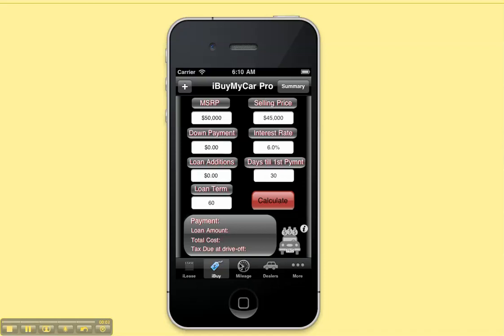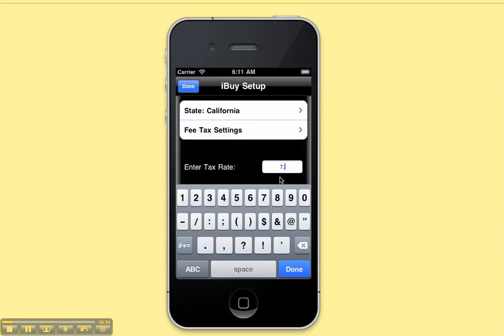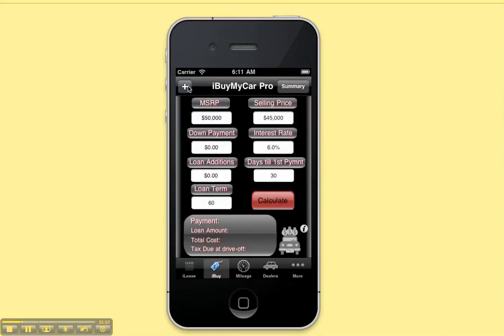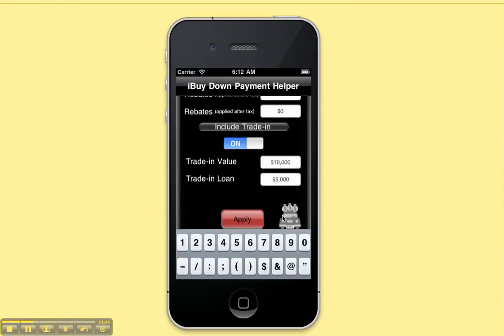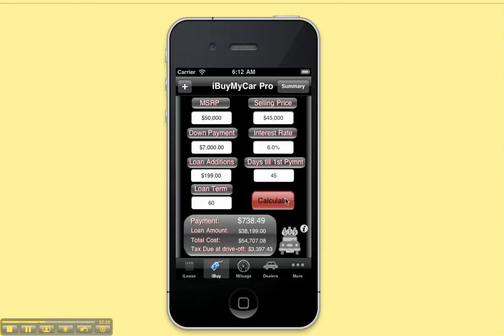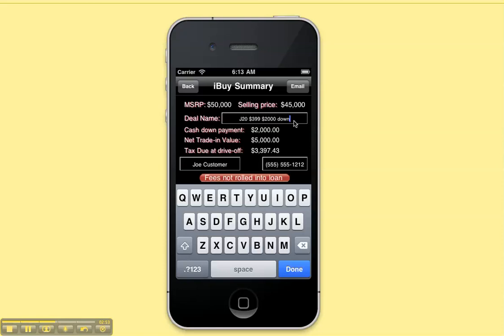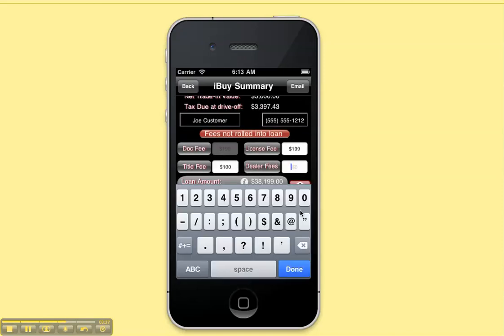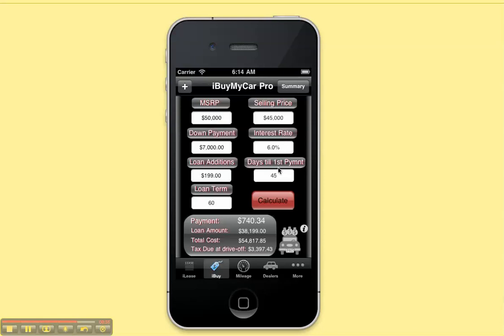iLeaseMyCar Pro - iBuy Version 4.0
This video shows you how to use the iBuy calculator in iLeaseMyCar Pro.